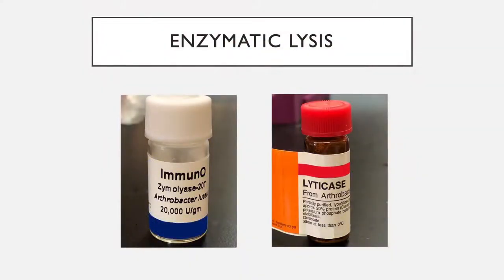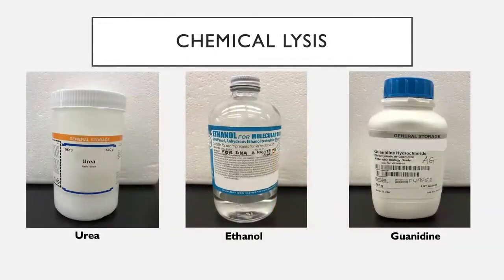Preparation: Cell Extracts By Cryogrinding In Automated Freezer Mill l Protocol Preview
Preparation of Cell Extracts by Cryogrinding in an Automated Freezer Mill -  a 2 minute Preview of the Experimental Protocol

Ernest  O. N. Phillips, Serena Giovinazzi, Sarah  L. Menz, Yuna Son, Akash Gunjan
Florida State University College of Medicine, Department of Biomedical Sciences;

We describe a reliable method for the preparation of whole cell extracts from yeast or other cells using a cryogenic freezer mill that minimizes degradation and denaturation of proteins. The cell extracts are suitable for purification of functional protein complexes, proteomic analyses, co-immunoprecipitation studies and detection of labile protein modifications.